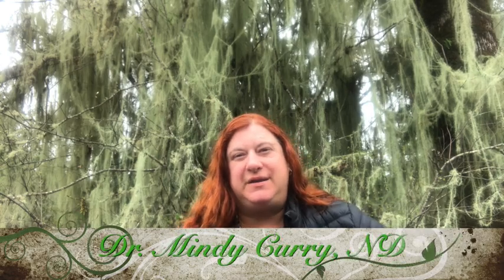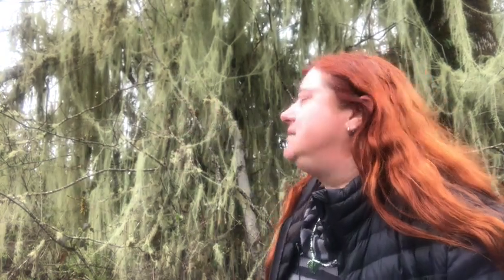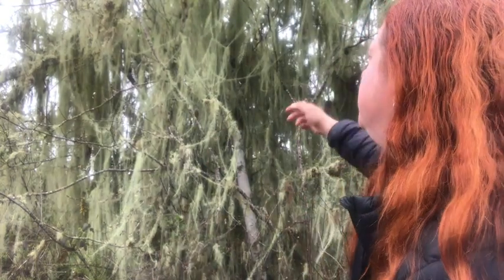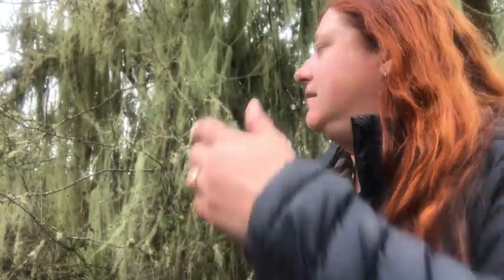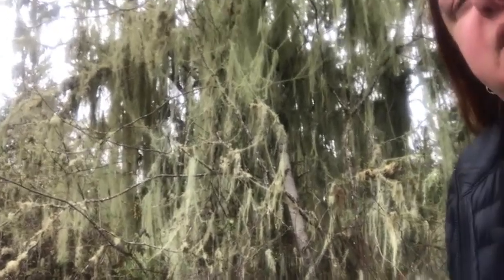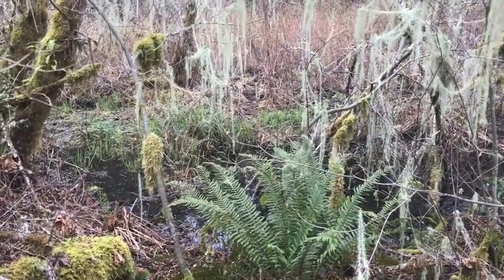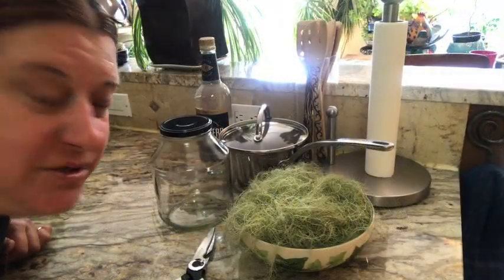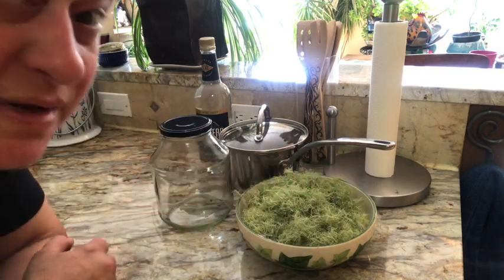Old Man's Beard (Usnea longissima) - Natural Antibiotic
How to harvest and process Usnea (Old Man's Beard Lichen). Learn the benefits of this antimicrobial and expectorant plant that is commonly used to treat lung and urinary problems.

I use Mountain Rose Herbs for many of my projects.